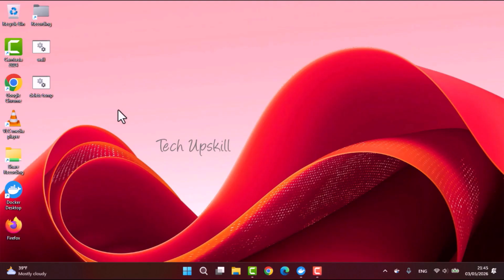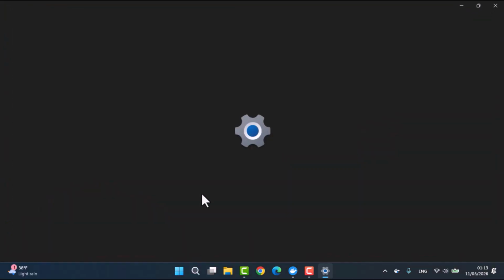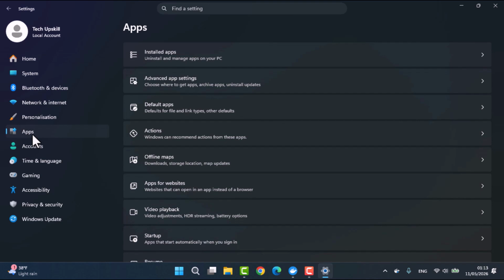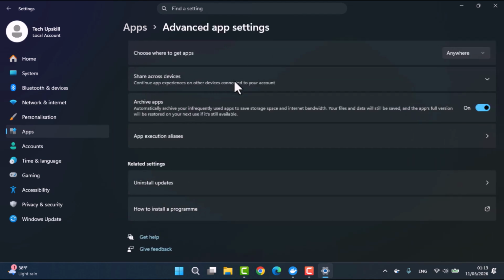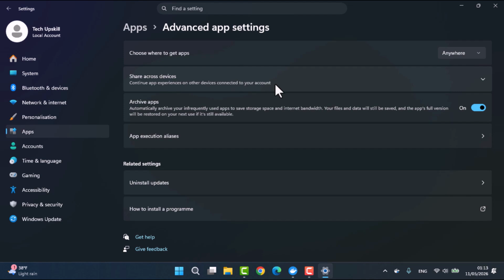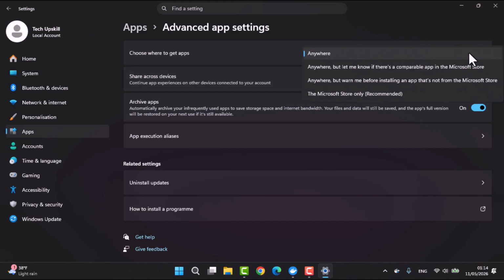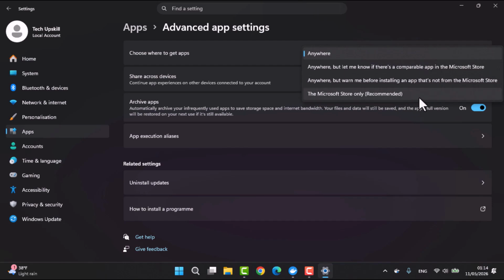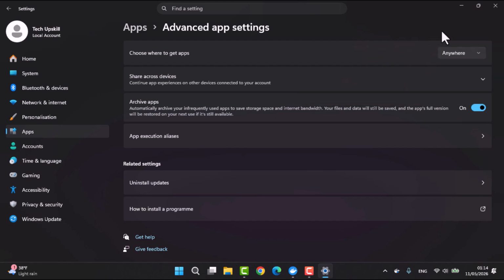How To Change The App Recommendation Settings in Windows 11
Unlock control over your Windows 11 app installations with this quick guide. Learn how to easily change your app recommendation settings to customize where Windows 11 suggests you download applications.

⏱️ Timestamps ⏱️
00:00 Intro
00:17 Steps
01:19 Outro